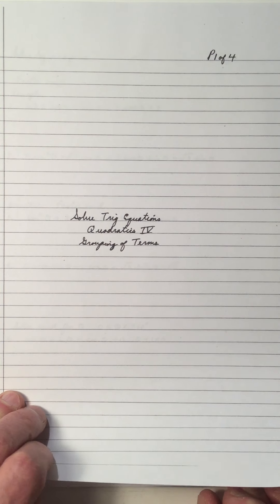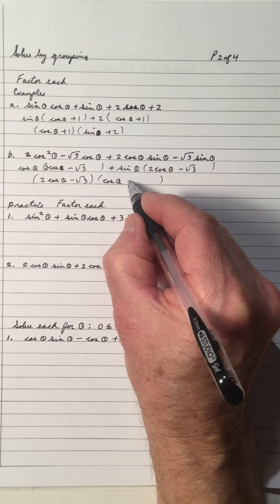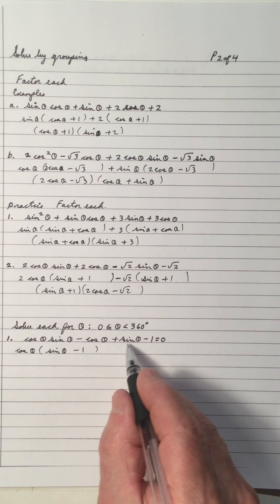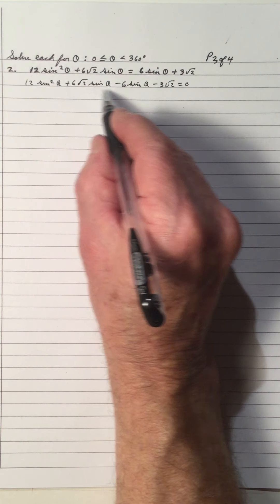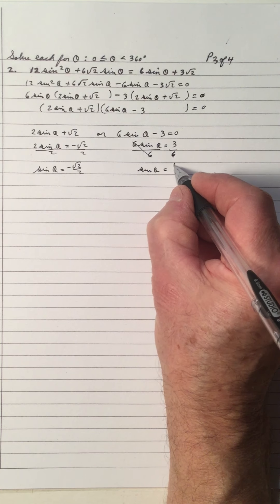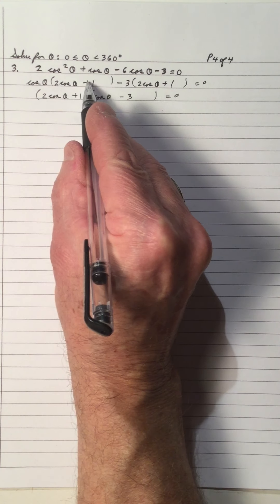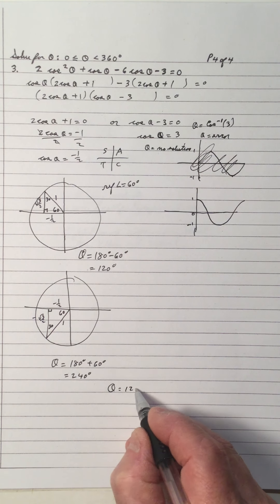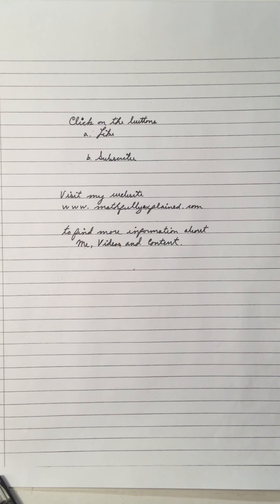Solve Trig Equations - Quadratics IV - Grouping of 4 Terms